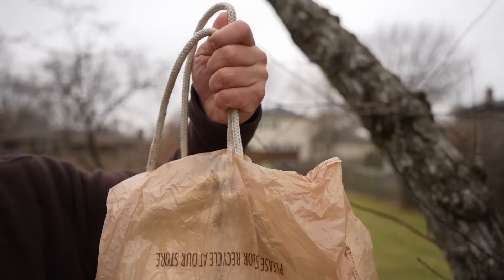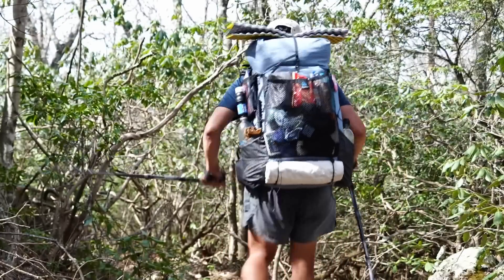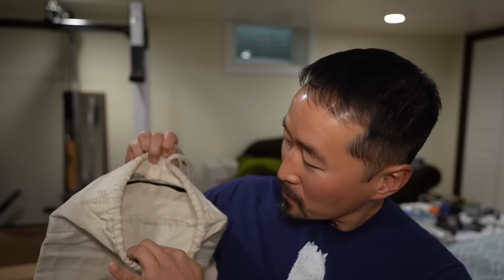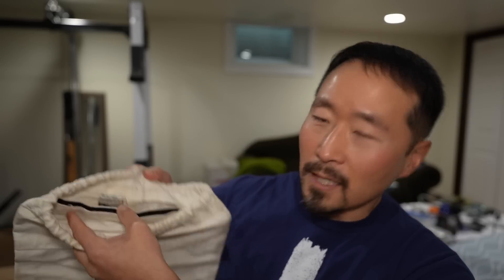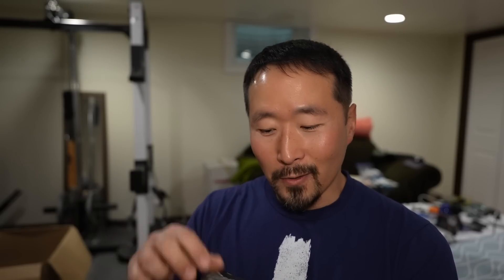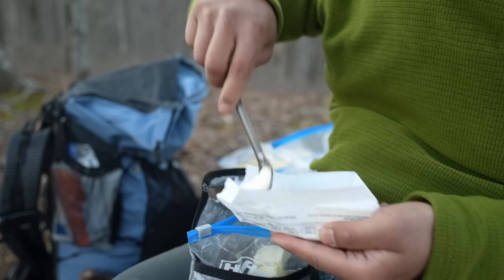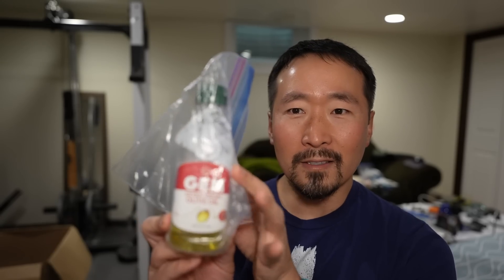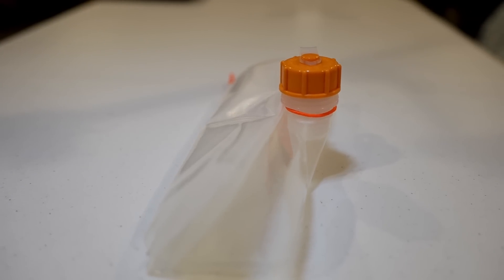Post AT Gear: How Did My Food and Water Choices Do?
Weather was a key criteria for many of my choices for cooking and water treatment as well as storage.  Today I'll discuss how all those decisions panned out throughout my entire thru hike of the Appalachian Trail in 2022.

Note:  One instance NOT to tie an Ursack to a tree is if it is or will rain in the evening and it will become well below freezing over night.  The rope tying it to the tree will be frozen solid and be almost impossible to untie!

0:18 Food storage: Ursack Almitey
4:13 Dyneema food bag: ZPacks Large Food Bag
6:30 Spoon: TOAKS Titanium Long Handle Spoon with Polished Bowl
6:50 Food cozy
9:28 Stove: MSR PocketRocket Deluxe
11:12 Water storage: EVERNEW Water Carry System 2L
12:17 Water treatment:
Aquamira Water Treatment
Sawyer Squeeze With Coupling
16:16 Pot: Toaks Titanium 750ml Pot - 4.2oz

Lists of most of my gear:

--Cameras:
Sony Alpha 7 IV Full-frame Camera
Sony FE 20mm F1.8 G Full-Frame Lens
GoPro Hero10 Black

--Other Gear:
Rode VideoMic GO II Shotgun Mic
PowerDeWise Prof Grade Lav Mic
ULANZI MT-55 Ombra Travel Tripod
PGYTECH Quick Release Plate +Adapter

Video editing software:  Davinci Resolve Studio 18.1.2